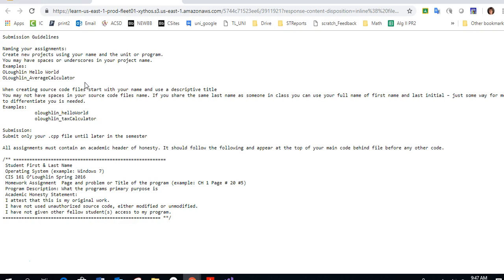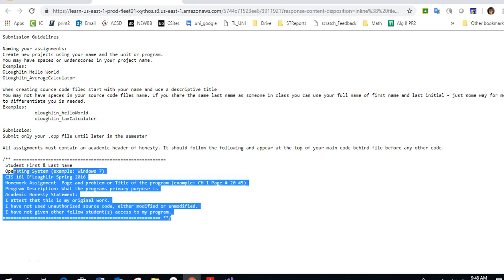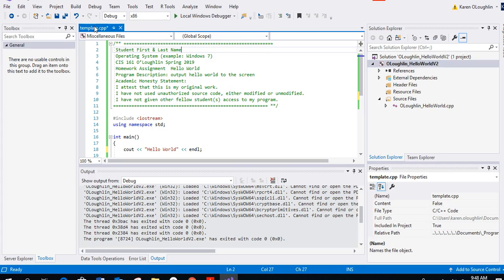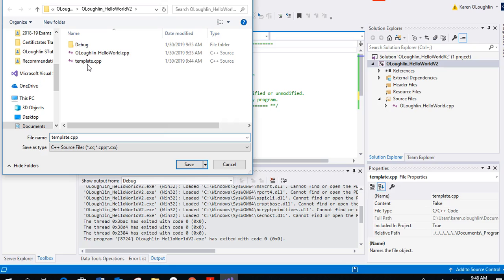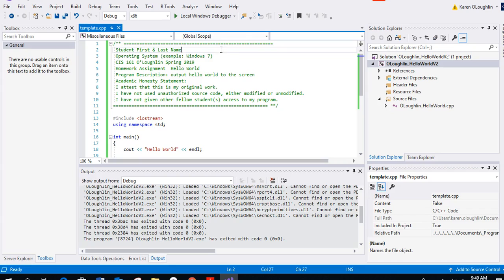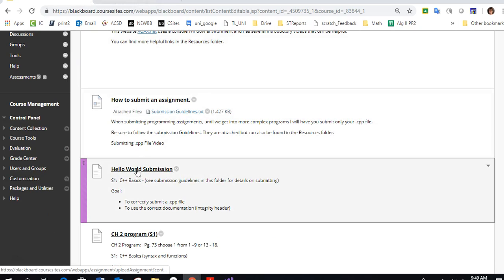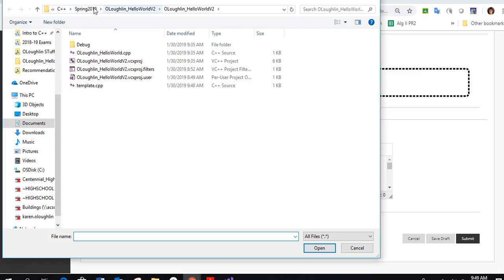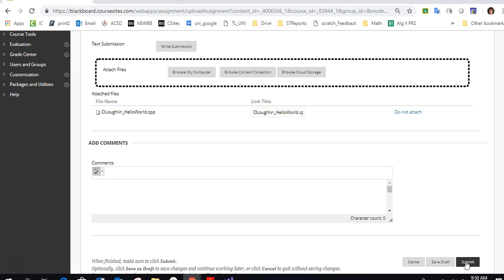How to submit your source code